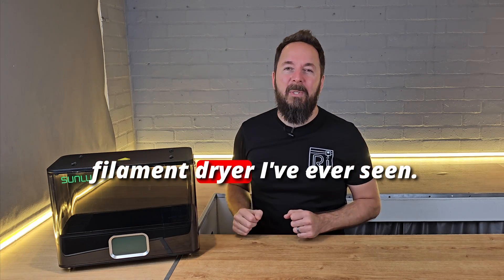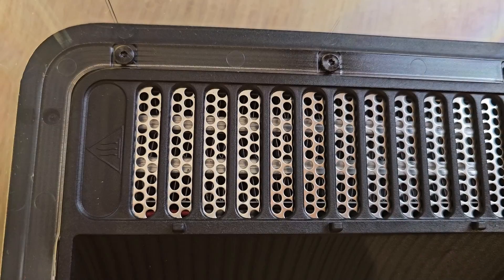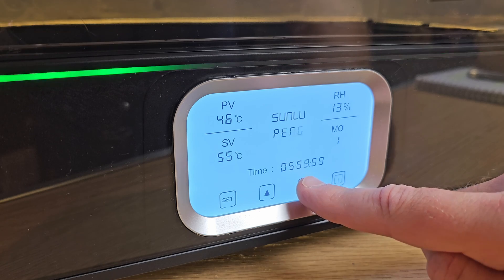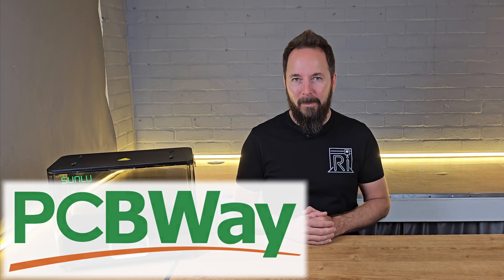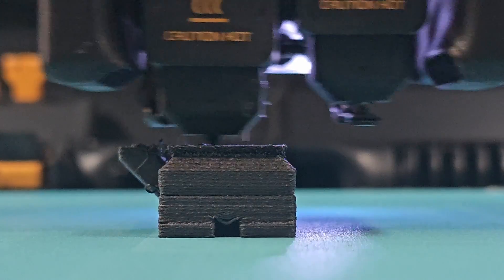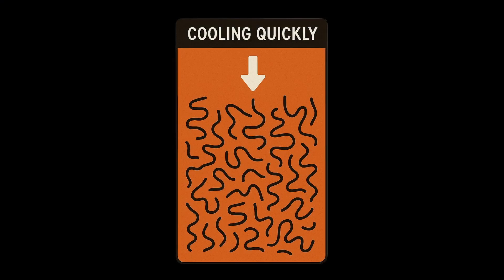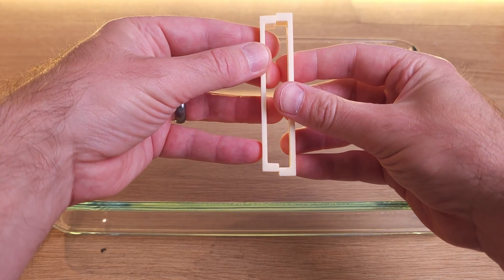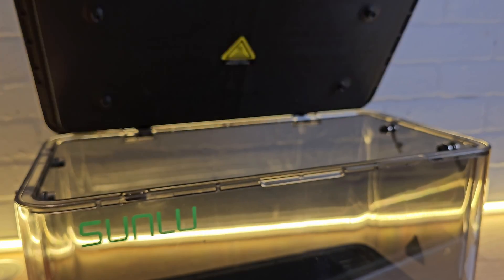Why This $350 Filament Dryer Might Actually Be Worth It…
This is the most expensive filament dryer I’ve ever seen. It costs more than some 3D printers. So naturally, I had one big question…

*What makes this thing worth over $350?*